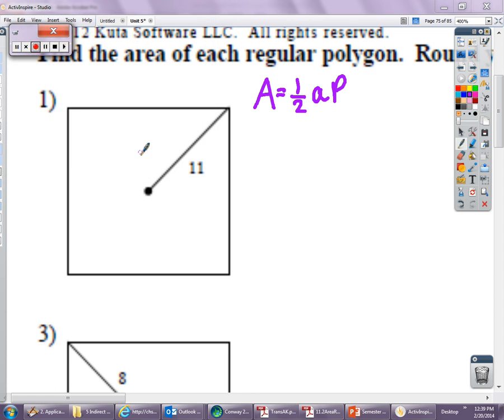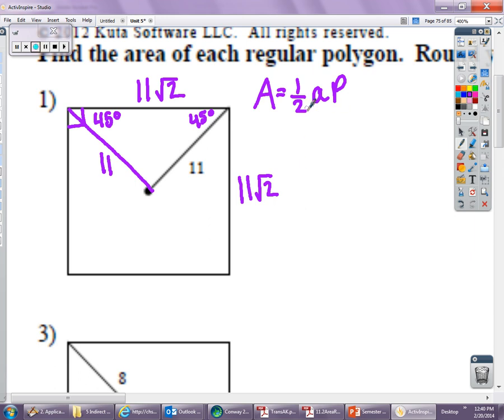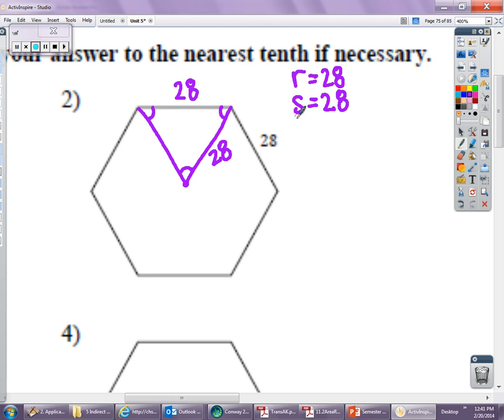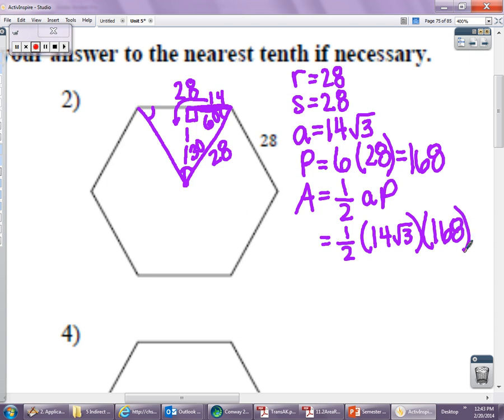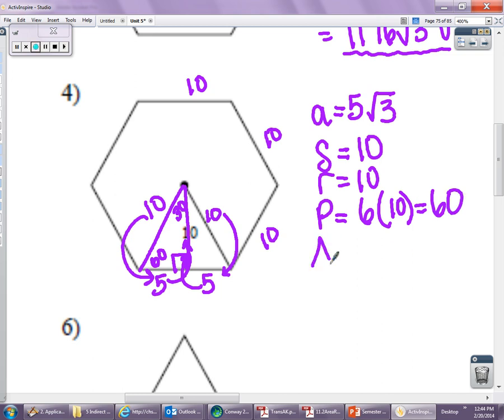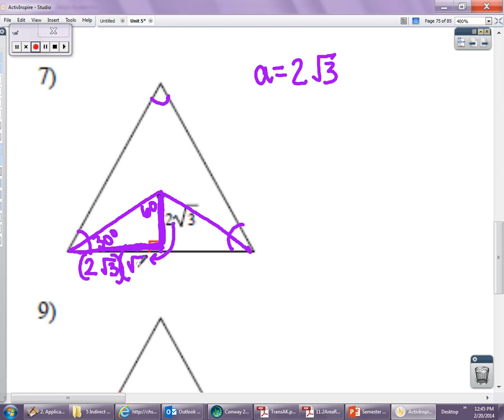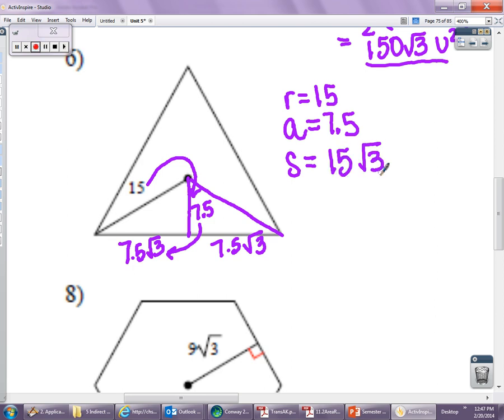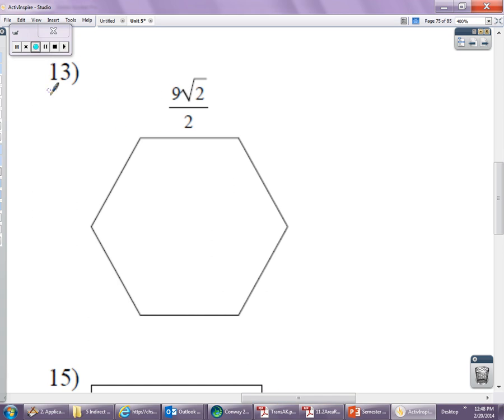Area of Regular Polygons